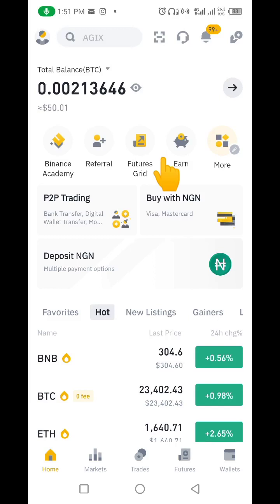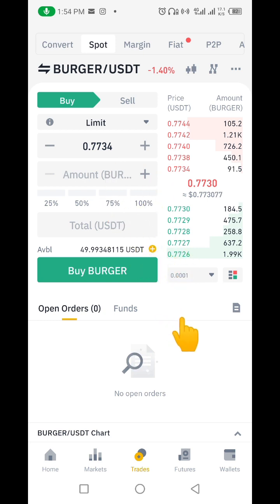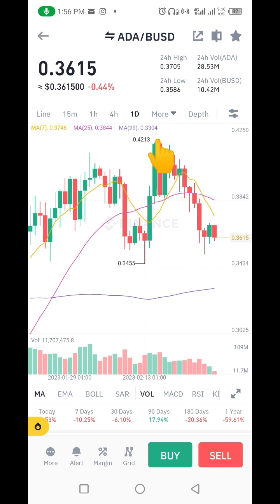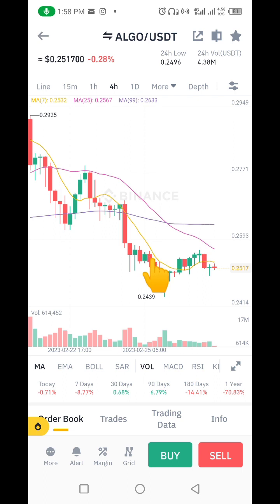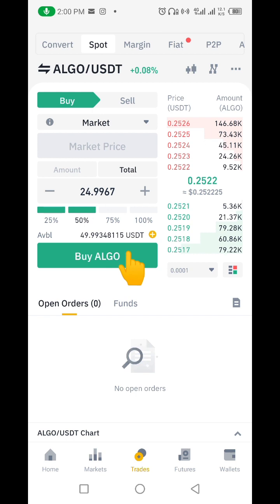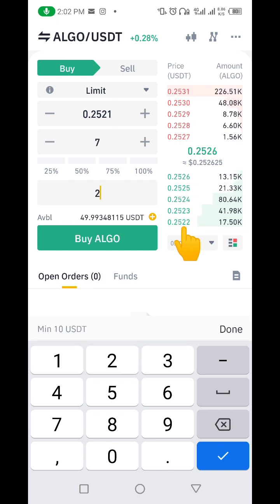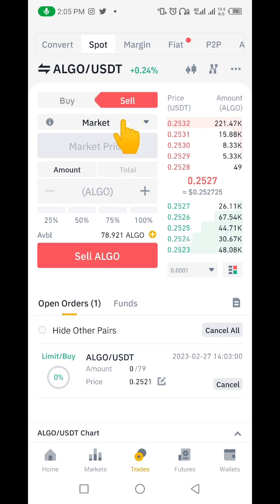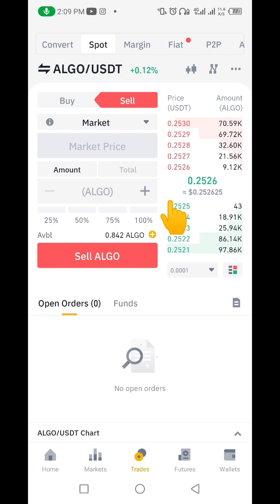Binance Spot Trading I How to make $50 Daily On Binance Spot Trading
In this video, I talked about how to make money online through Binance spot trading.
Binance spot trading is the process of finding a coin that is believed is going to appreciate or depreciate in price and holding onto the coin until profit is made.

Watch the complete video to understand how ARK FINANCE works.